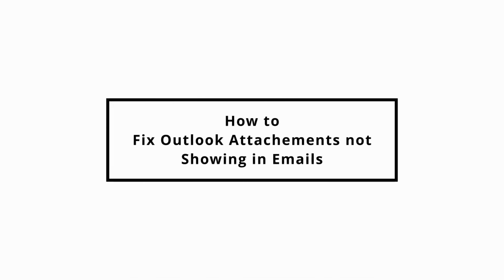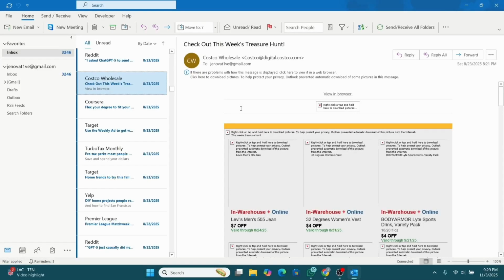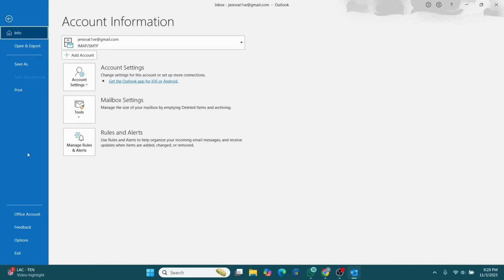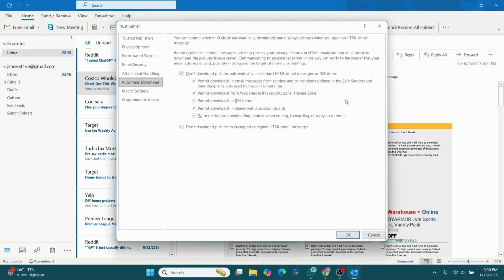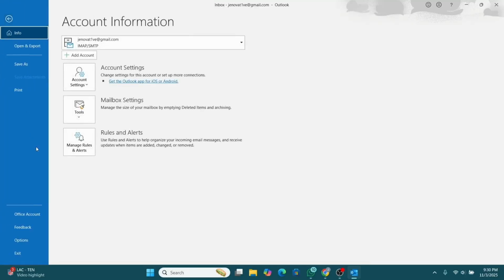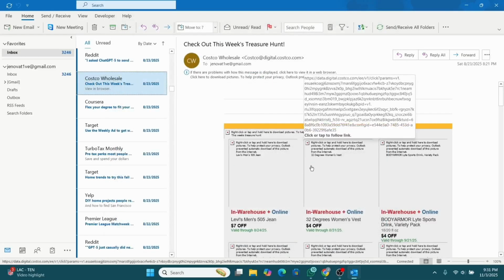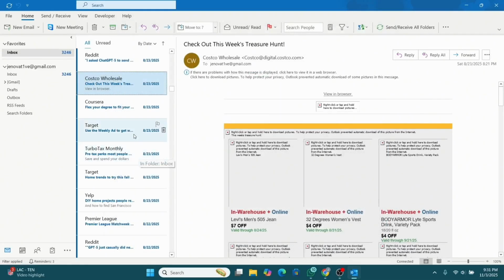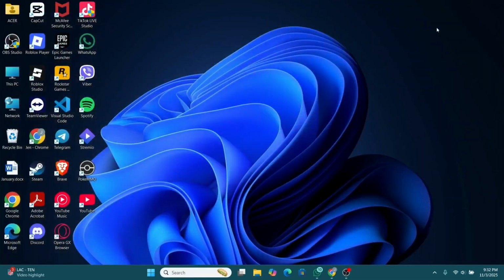How to Fix Outlook Attachements not Showing in Emails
Want to fix Outlook attachments not showing in emails so you can access your important files again? This video will guide you through the steps on how to fix Outlook attachments not showing in emails quickly and easily. Whether you're asking, "Why are my Outlook attachments not showing?" or need help troubleshooting the issue, this tutorial has you covered. Learn the steps to make your attachments visible again and ensure smooth email communication. Watch now to see how you can fix Outlook attachments not showing in emails today!

Timestamps:
00:00 How to Fix Outlook Attachments Not Showing in Emails
00:10 Why Are My Outlook Attachments Not Showing?